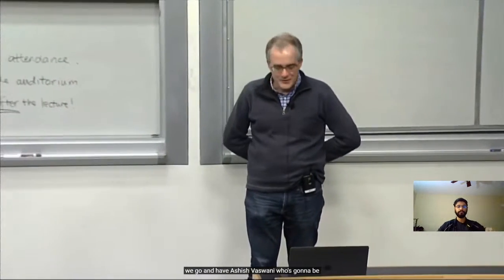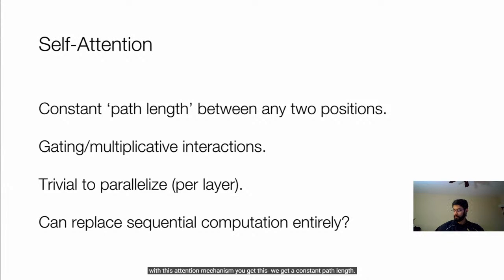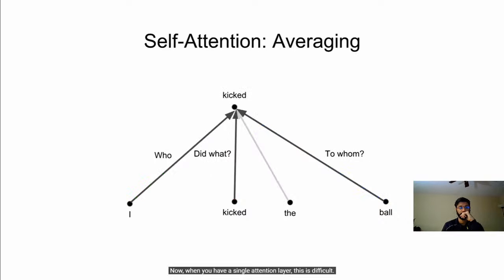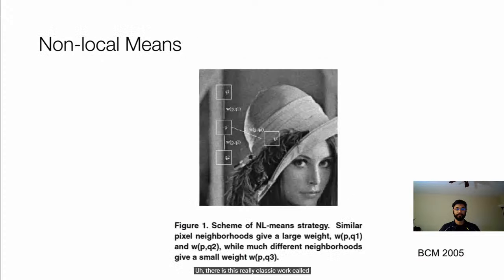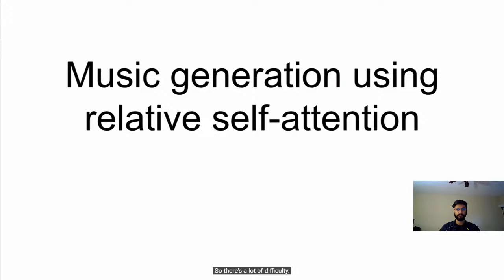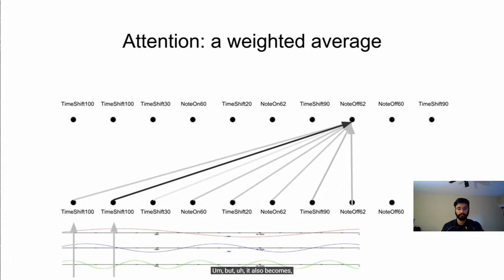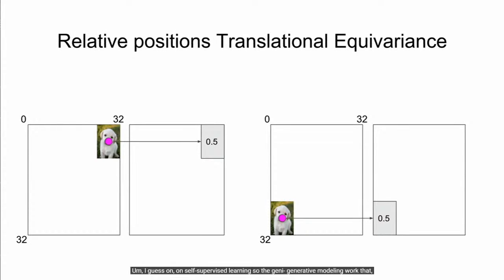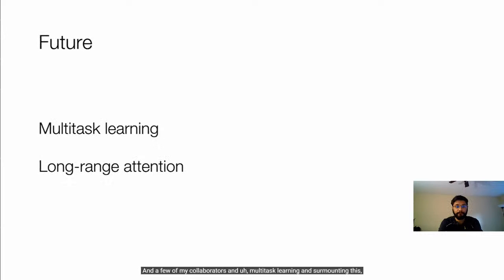LearnAlong Stanford NLP - Lecture 14